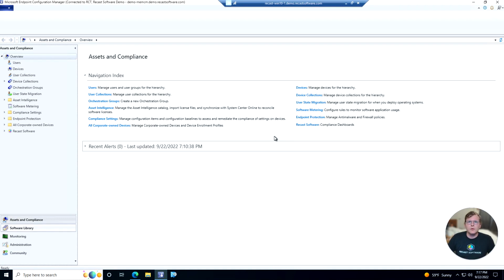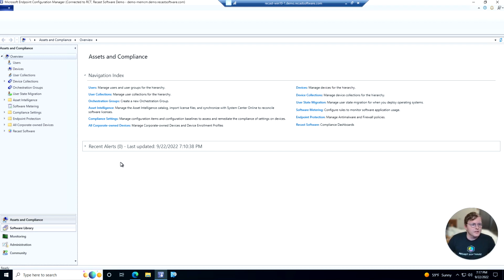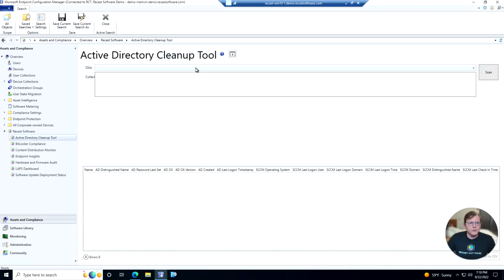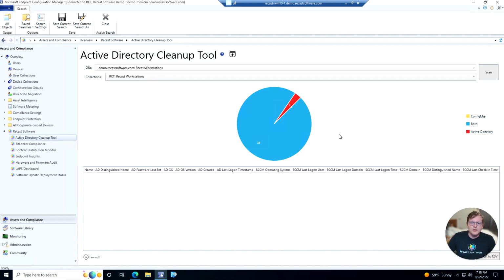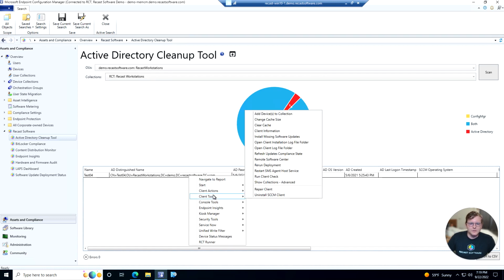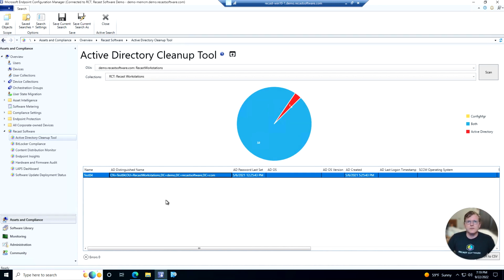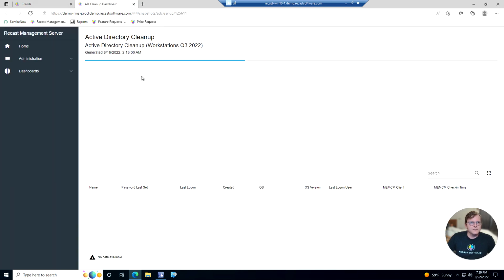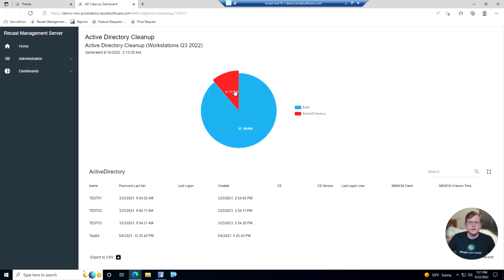Right Click Tools: AD Cleanup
This product demo takes you through the Active Directory Cleanup tool Dashboard offered in the Right Click Tools Enterprise Edition!